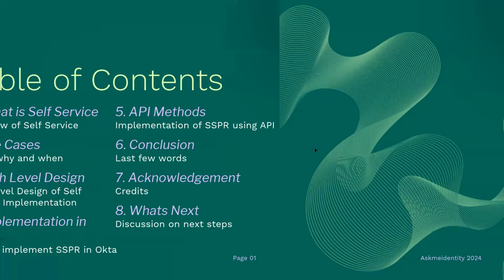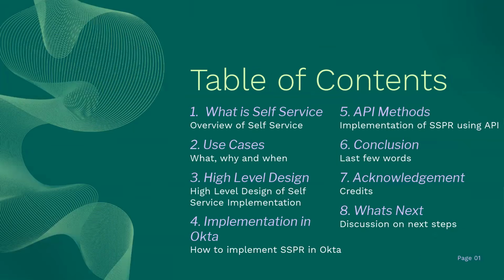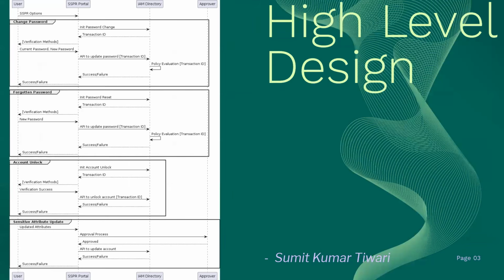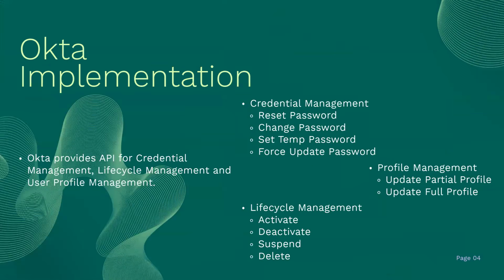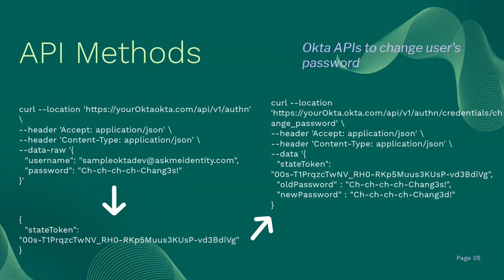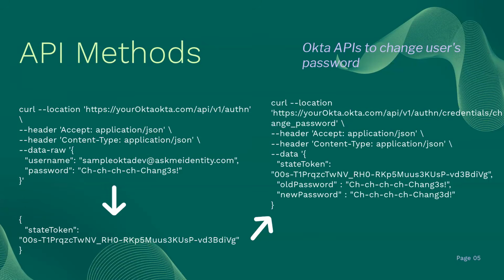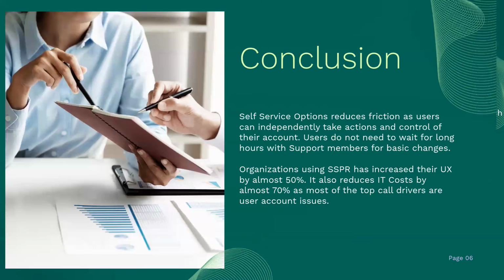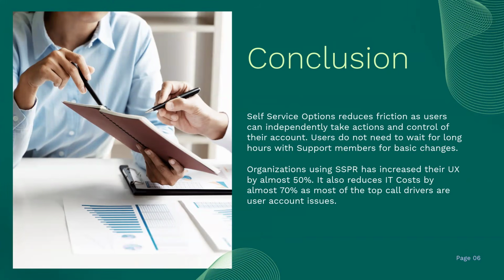Custom Self Service Portal Design in Okta | IAM Weekly Challenge #1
Custom Self Service portal helps in enhancing user experience by bringing feature to self update their profile from time to time. Users do not need to wait for support team members and the number of support tickets are also reduced. This brings benefits to managing efficient ITSM process. This also provides trust in the system to your customers as they have a control on the values of their profile.

Okta self service setup tutorial, How to use Okta self service features, Top tips for Okta self service customization, Okta self service best practices, Okta self service demo, Okta self service troubleshooting guide, Okta self service authentication methods, Okta self service security measures, How to enable Okta self service for your organization, Okta self service integration with other tools

I believe in continuous growth and the power of pushing boundaries. That's why I'm excited to announce a new initiative: I’m accepting weekly challenges from YOU!

Whether it's a professional skill to master, a creative project to undertake, or a problem to solve, I want to hear your suggestions. Your challenges will inspire me to step out of my comfort zone and demonstrate the power of adaptability and resilience.

🔹 How It Works:

Weekly Selection: Every week, I'll select one challenge to tackle.
Updates & Insights: I'll document my journey and share updates, insights, and outcomes with you.
Why am I doing this? Because I believe in the value of shared learning experiences and the incredible growth that comes from facing new challenges head-on. Let's embark on this journey together and inspire each other to reach new heights!

Ready to challenge me? Let’s do this! 💪